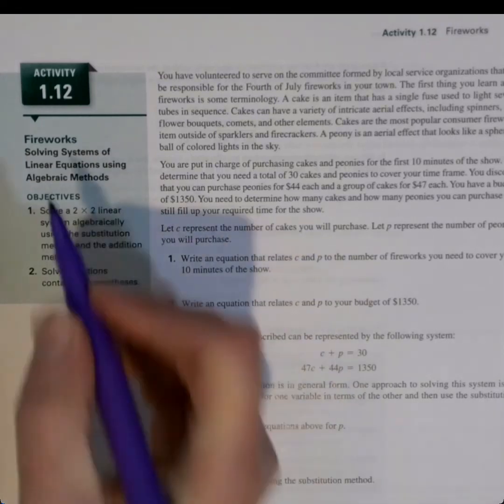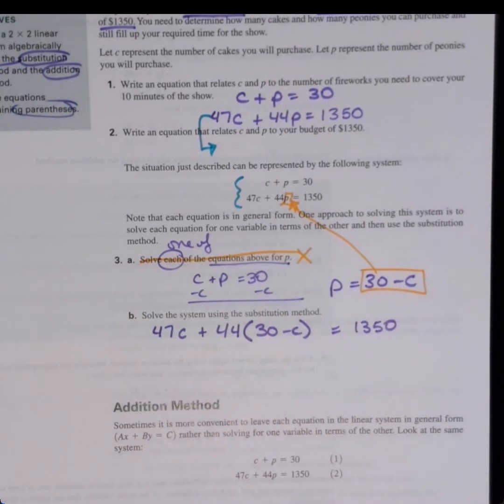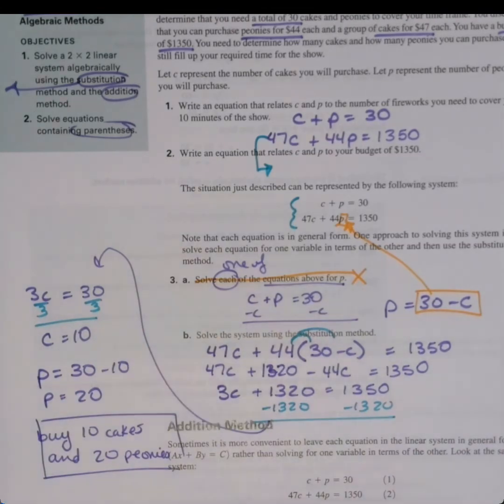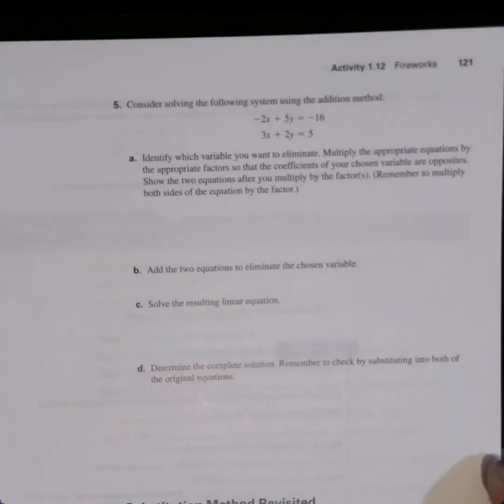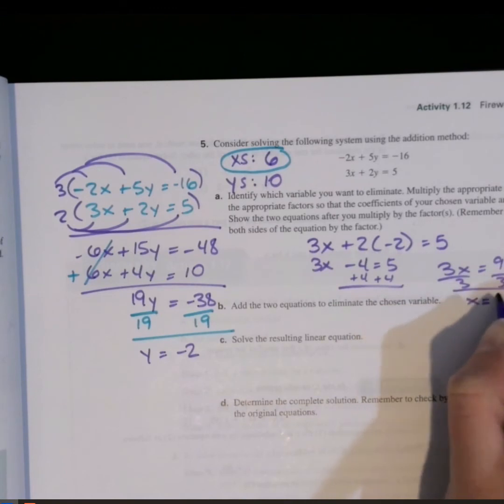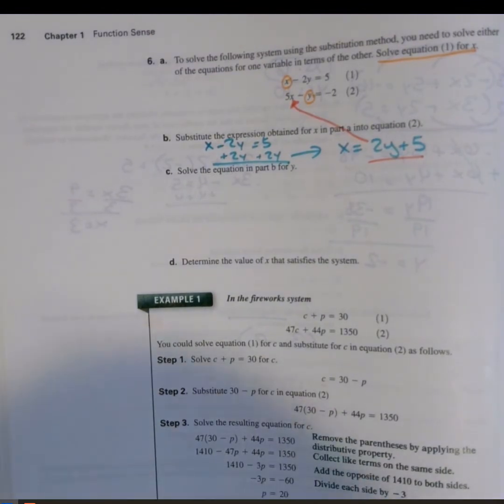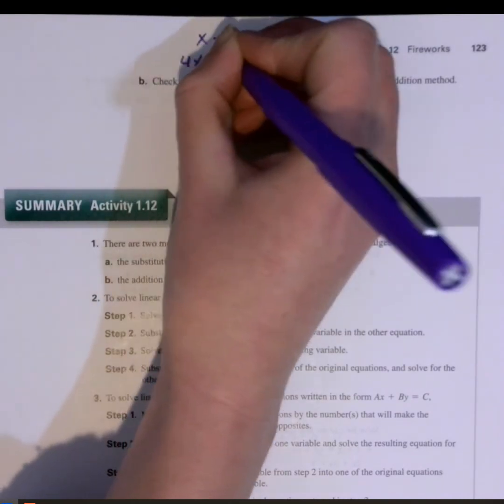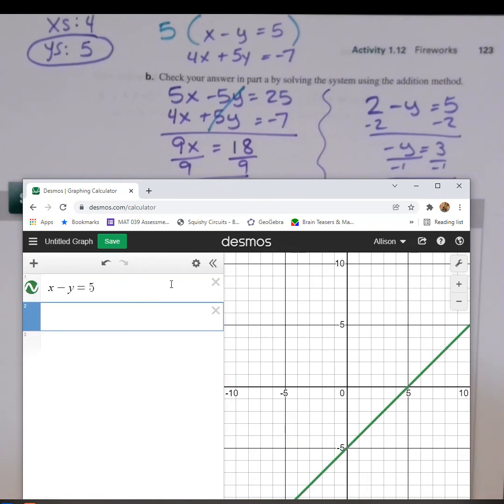MAT 131 Notes (MiA) - 1.12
Notes for MAT 131 - Textbook: Mathematics in Action - Section 1.12 - 2x2 linear systems